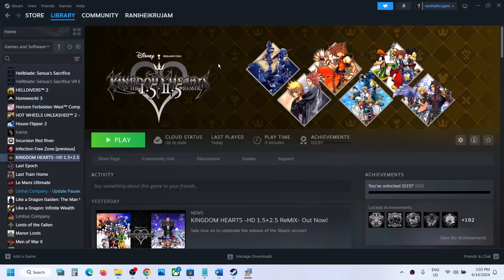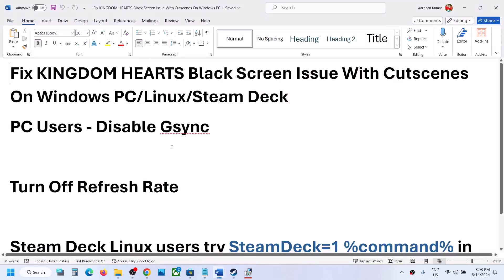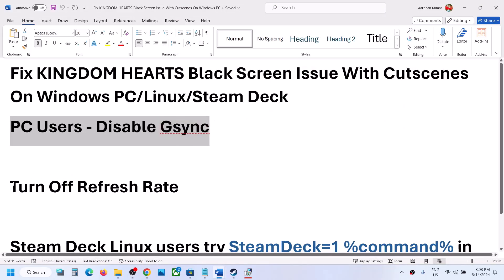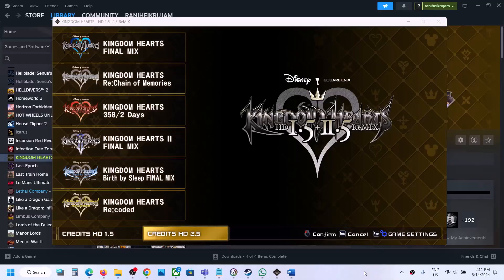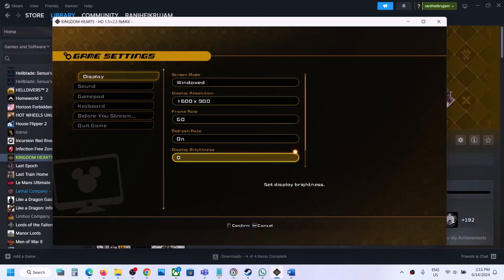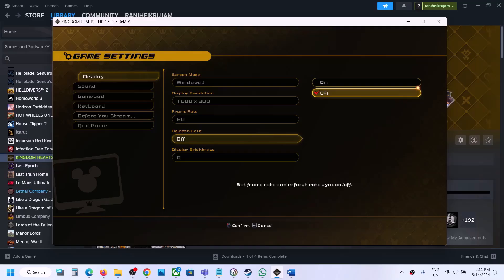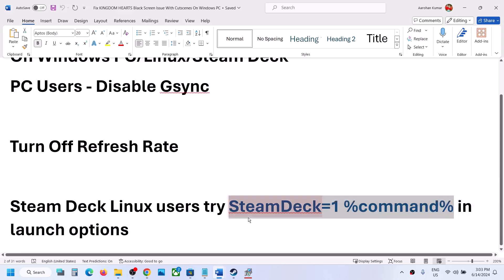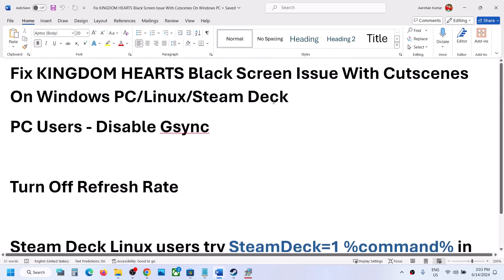Fix KINGDOM HEARTS Black Screen Issue With Cutscenes On Windows PC/Linux/Steam Deck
Fix KINGDOM HEARTS HD 1.5+2.5 ReMIX/3 + Re Mind Cutscenes Black Screen Issue on Windows PC/Linux/Steam Deck
PC Users - Disable Gsync
Turn Off Refresh Rate
Steam Deck Linux users try SteamDeck=1 %command% in launch options